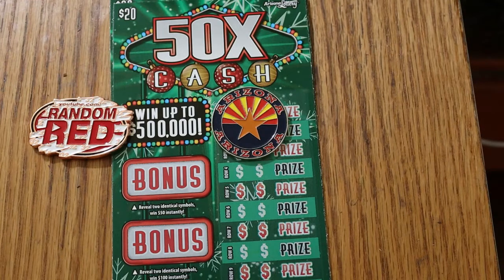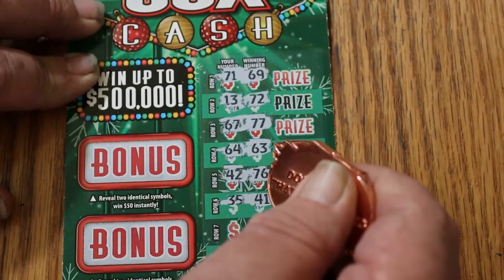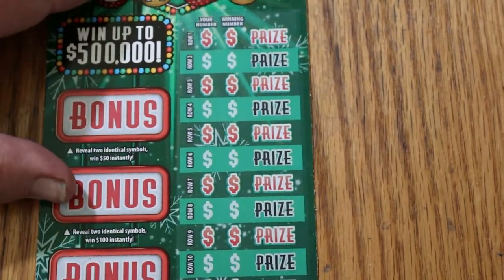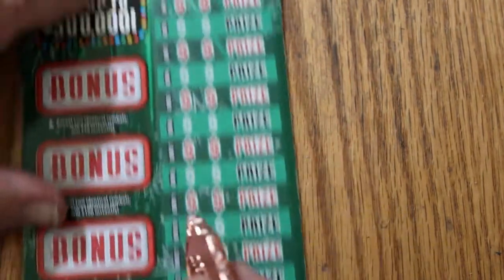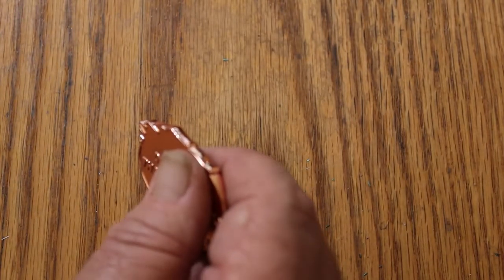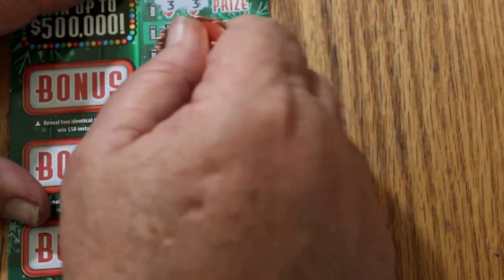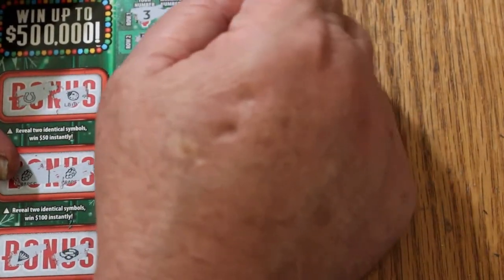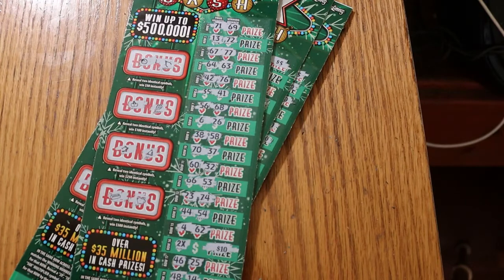50X CASH And WOW!! 💥MAJOR PROFIT!!💥🎯😂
Two awesome days in a row on this channel! 😂